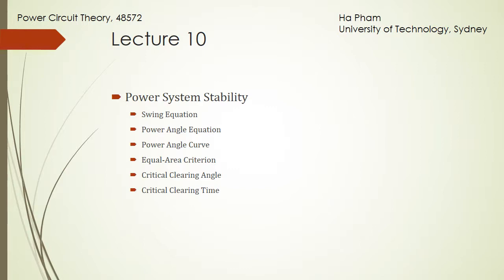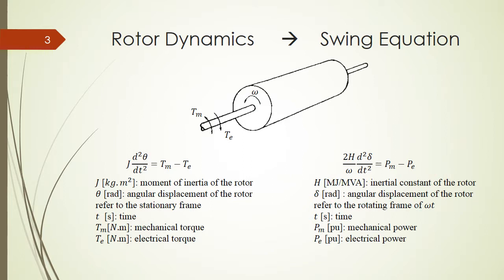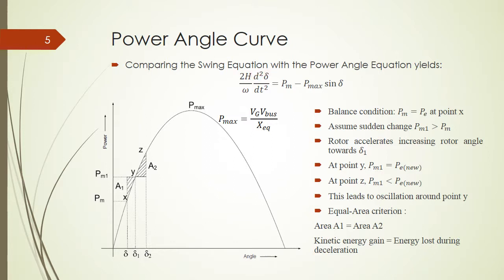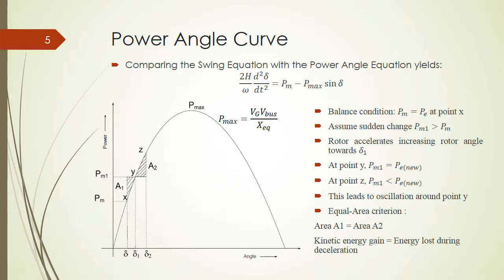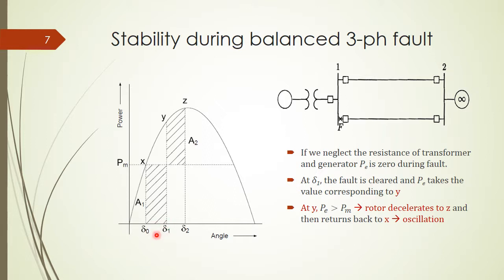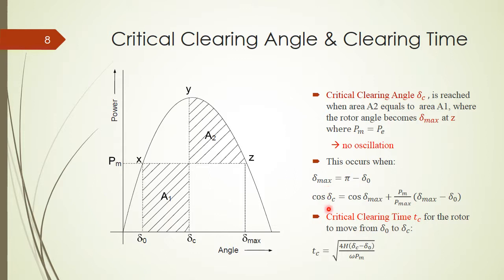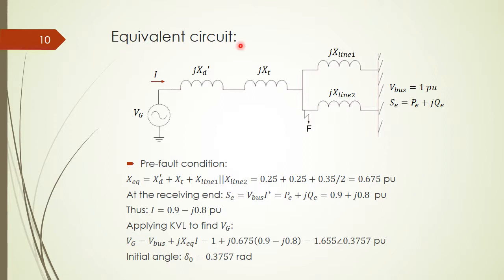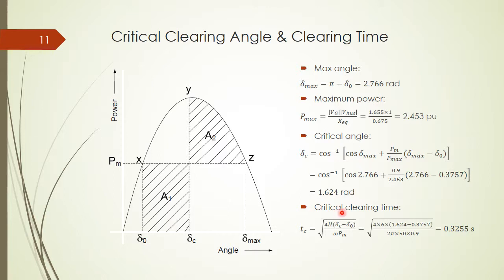Lecture10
PCT Lecture 10_Power System Stability